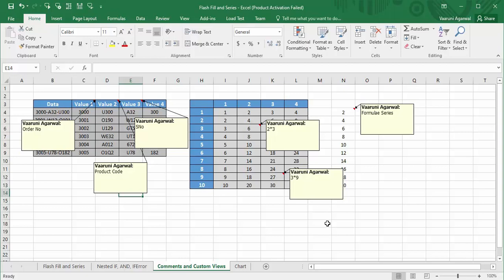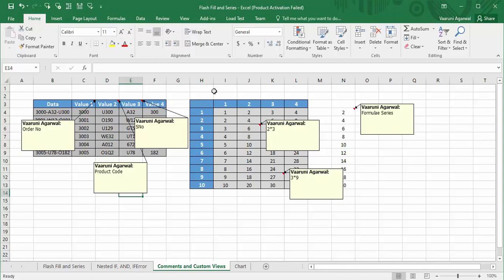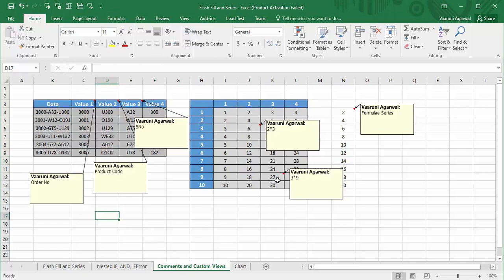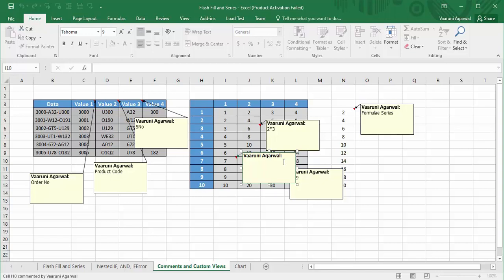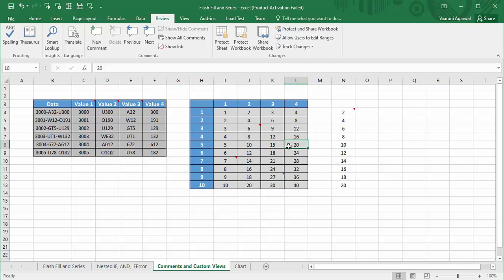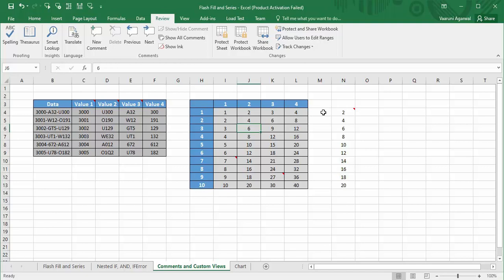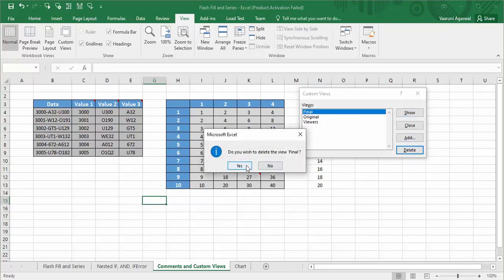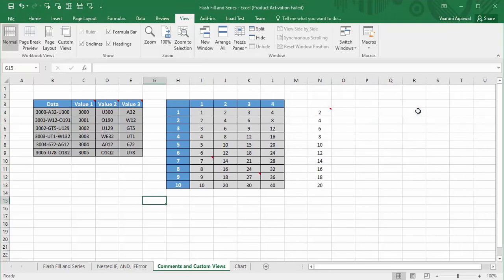Create, Apply, or Delete a Custom View in Microsoft Excel | Use Excel Custom Views Like a Pro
In this MS Excel Tutorials video, we are going to learn how to make the data presentable and make it easy to understand for others. In this video we are going to learn all about the Comments and Custom Views in MS Excel.
Both of these features are used to make the data more presentable to the other person.